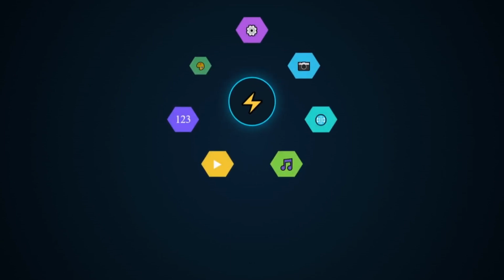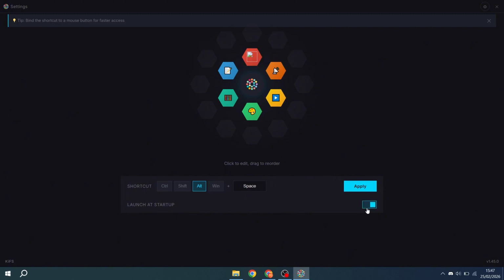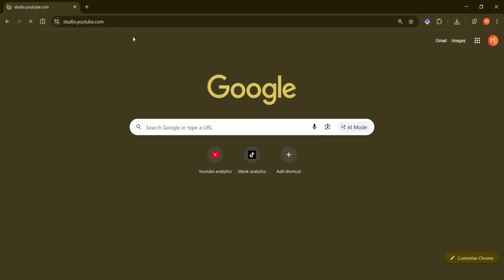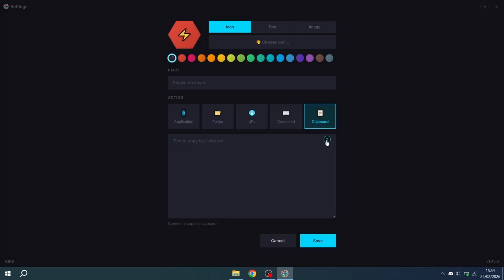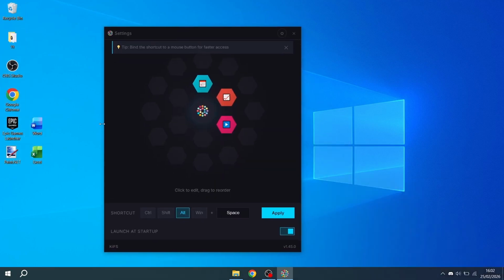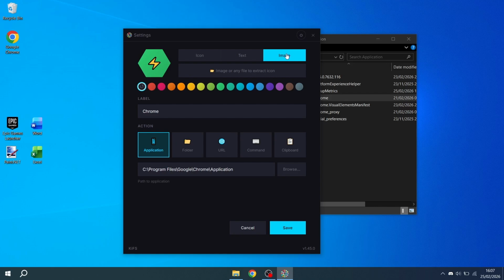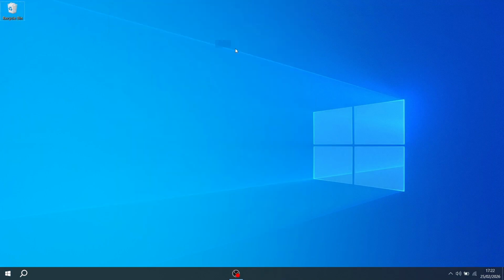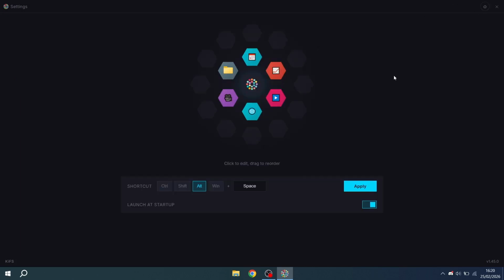This Radial Launcher is Actually Insane...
SPLAT Radial Launcher, is a powerful and efficient radial launcher for Windows that lets you open apps instantly using a clean circular UI. Instead of searching through menus, SPLAT gives you a fast radial menu launcher where all your tools, apps, and shortcuts appear around your cursor. If you're looking for a radial launcher, Windows productivity tool, or just a faster way to launch apps on Windows, this video shows exactly how SPLAT works and why radial launchers are becoming so popular.